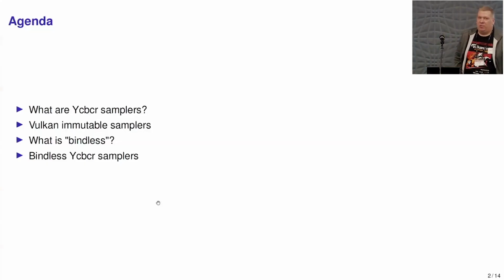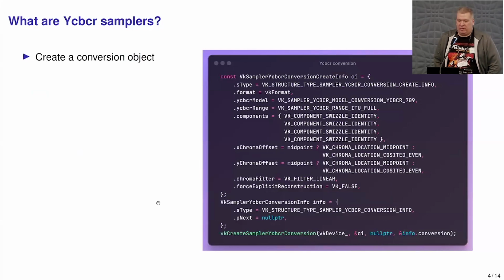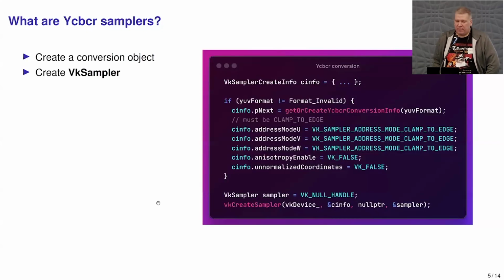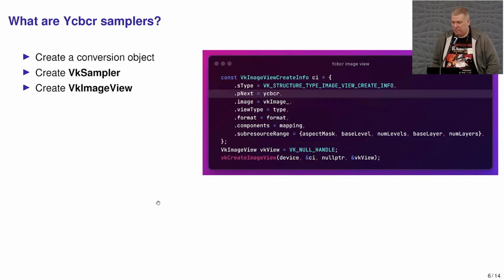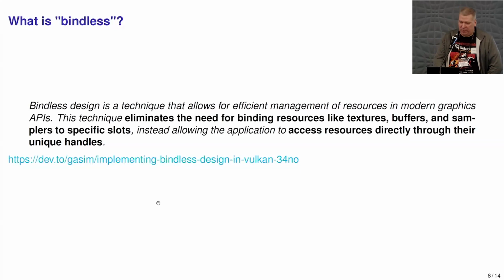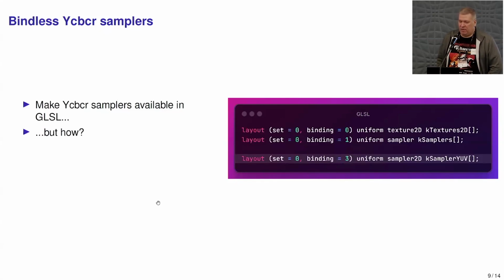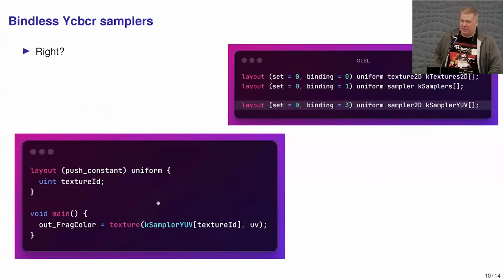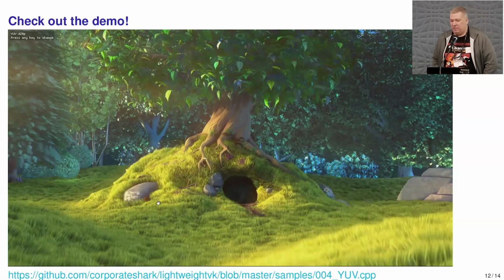Vulkanised 2025: Using Ycbcr Samples with Bindless Vulkan - Sergey Kosarevsky